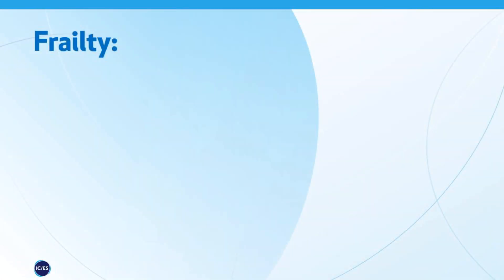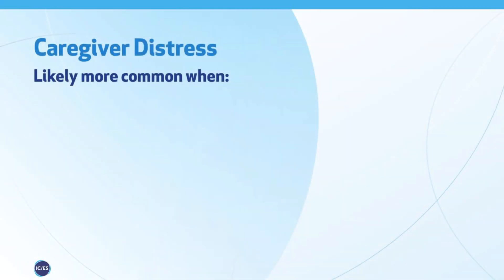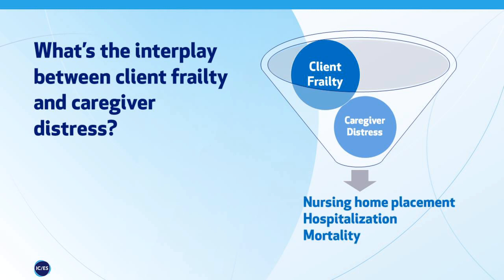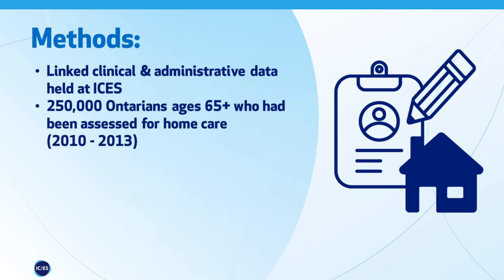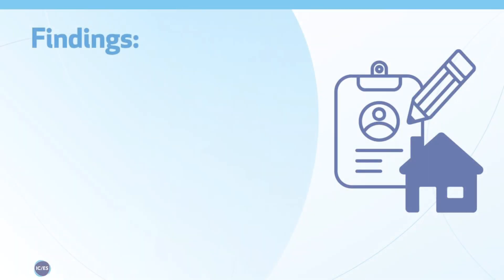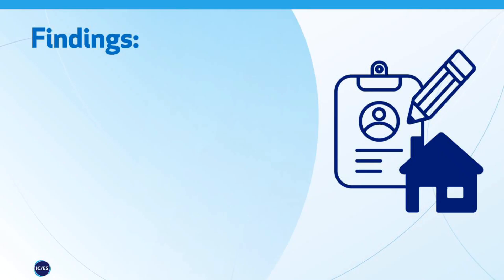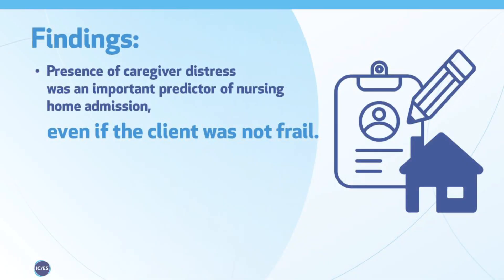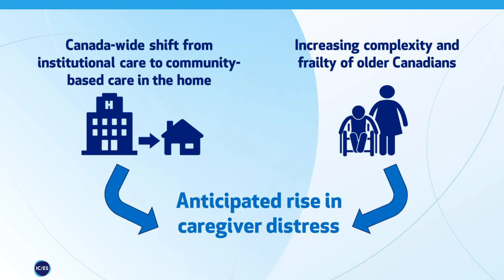ICES research video series: Colleen Maxwell on impacts of frailty and caregiver distress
If we can better understand the effect of caregiver distress on the well-being of frail Canadian seniors, we can better anticipate care needs and get appropriate supports in place earlier.

In this video, ICES adjunct scientist Dr. Colleen Maxwell of the University of Waterloo discusses a recent study she led at ICES, linking administrative data to data from home care assessments for 250,000 Ontario seniors and their caregivers.

The study found that the presence of caregiver distress is predictive of poor outcomes for people who have frailty. The outcomes they looked at included nursing home placement, hospitalization, and mortality. In the case of nursing home placement, this effect could be seen even when the client was not frail.

Who we are:
ICES is an independent not-for-profit research and analytics institute with seven sites across Ontario. Formed in 1992, ICES translates data into trusted evidence that makes policy and healthcare better and people healthier.

🔗 Follow ICESOntario for more updates